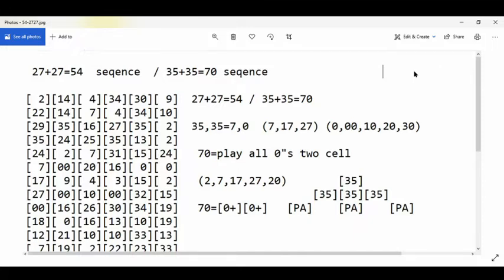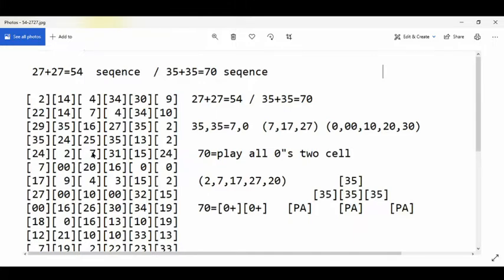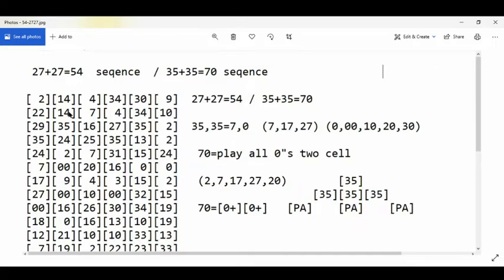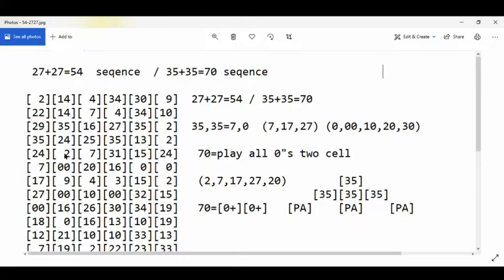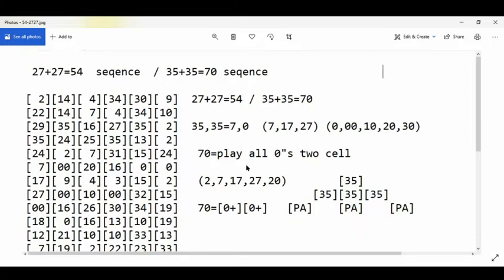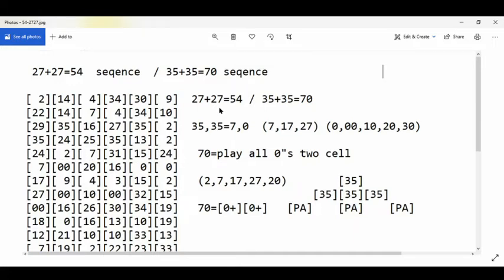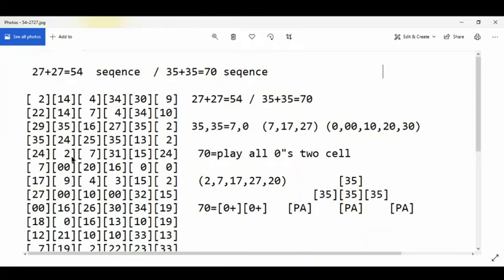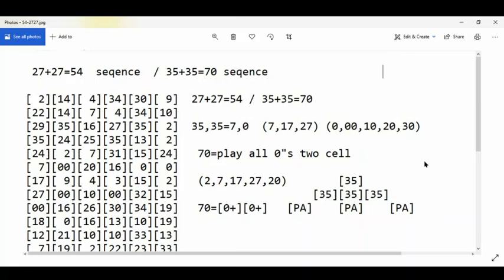The 27,27=54 roulete sequence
This video explains how sequences are created and how to predict numbers.